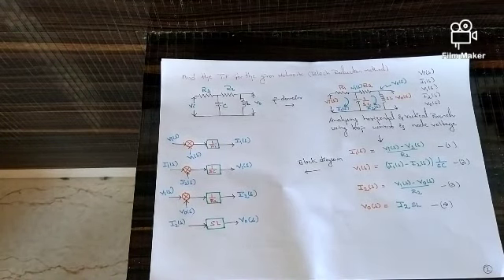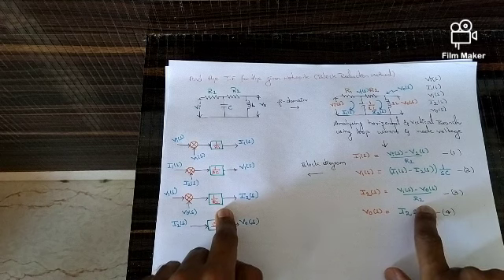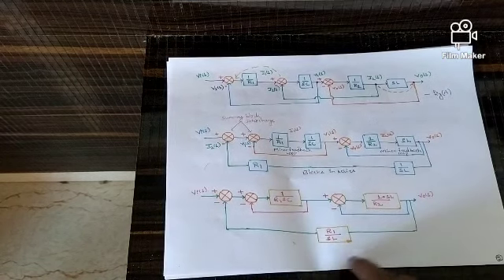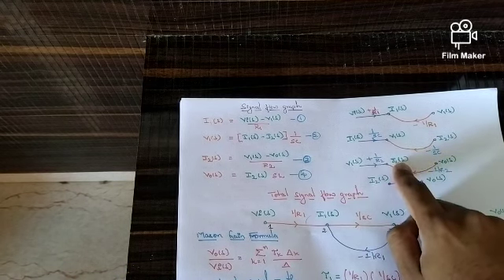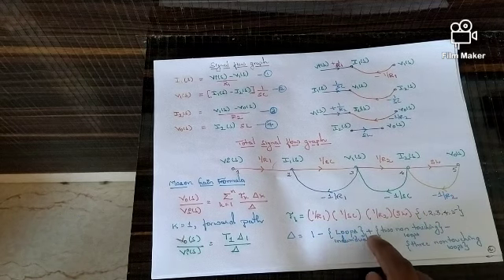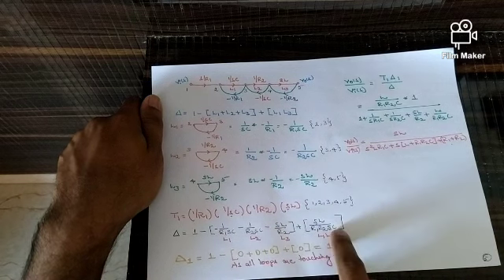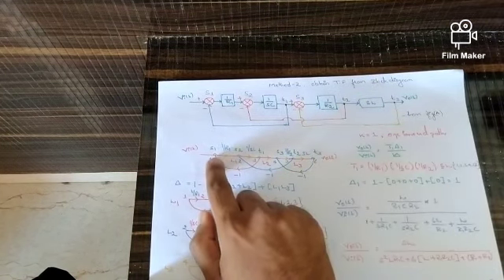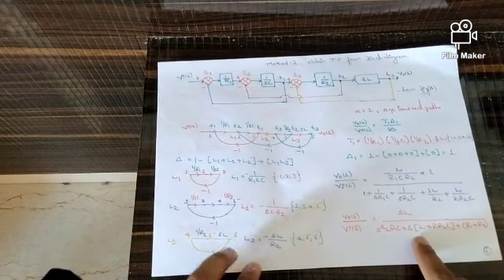Block diagram and signal flow graph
Control system
Electrical network
Laplace transform
Mason gain formula
Converting block diagram to signal flow graph and vice versa